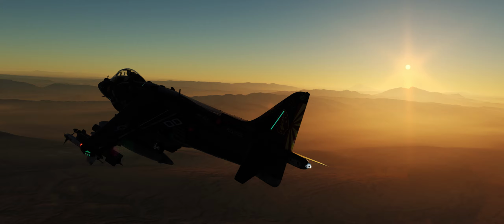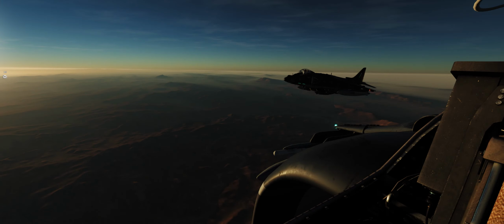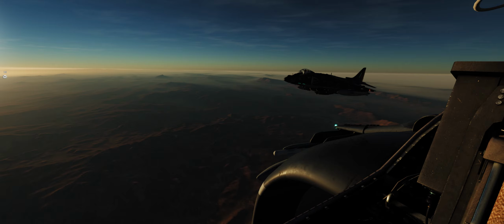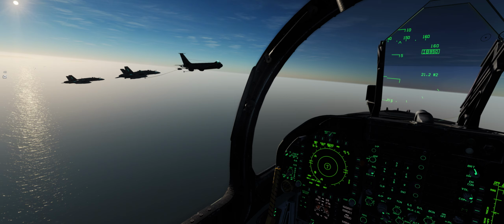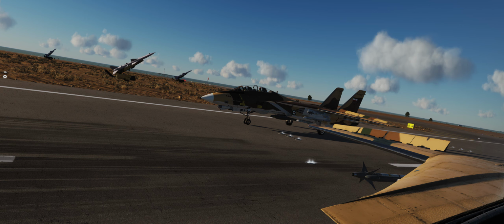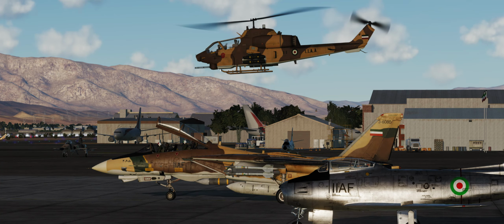Win A FREE DCS: F-16C Block 50 Viper! | DCS Screenshot Competition!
Hey guys! this is your chance to win a FREE DCS: F-16C Block 50 Viper Module, through a DCS: Screenshot Competition I am running on my Discord server!

DCS: Screenshot Competition Rules:

Please attach your favorite Screenshot that you've taken in DCS: World in the Screenshot-Submissions Text Channel

Also please write a BRIEF description (like a paragraph) explaining the Screenshot and what is happening in the screenshot? How you captured it? Is it singleplayer or multiplayer?  Please Also include why it is your favorite, is it meaningful to you guys its a capture of you and your best friend in formation? Is it a super pretty scene you just had to save?

Submissions can be of any module, from any time period, on any map!

Please Refrain from Photoshopping Screenshots, we are looking for Original DCS: World Screenshots!

Entries will be judged by Myself (Spud) and a few of my longest-time channel supporters!

LINKS:
►►System Specs:
GPU: GeForce RTX 2080 Ti
CPU: Intel(R) Core(TM) i7-7700K CPU @ 4.20GHz
Memory: 32 GB RAM
Current resolution: 2560 x 1080, 144Hz